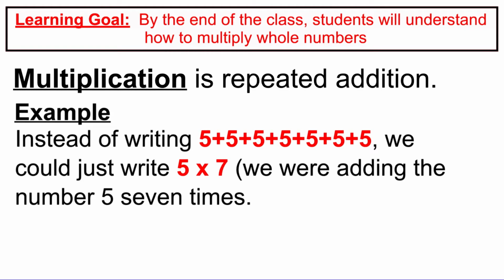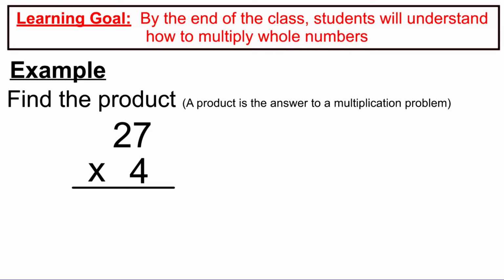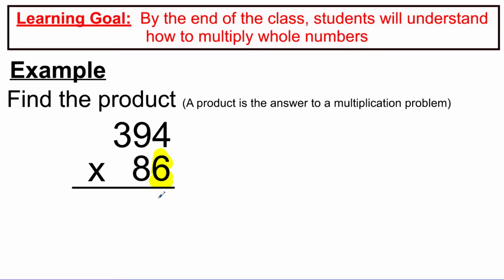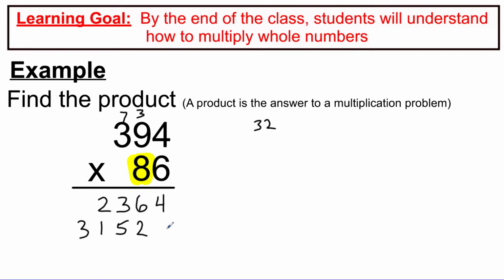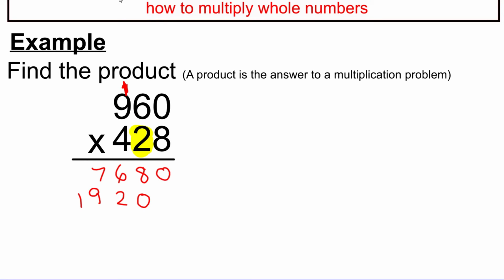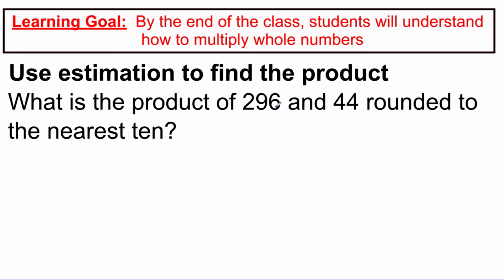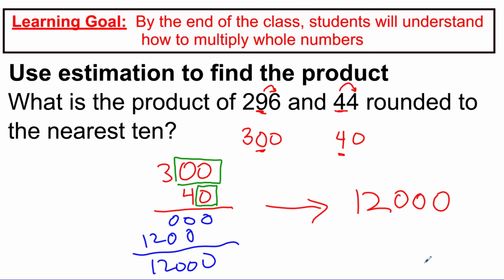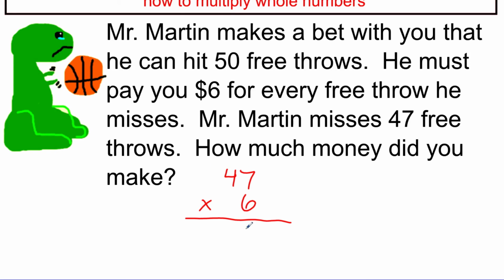Video 5 Multiplication of Whole Numbers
How do you multiply whole numbers?